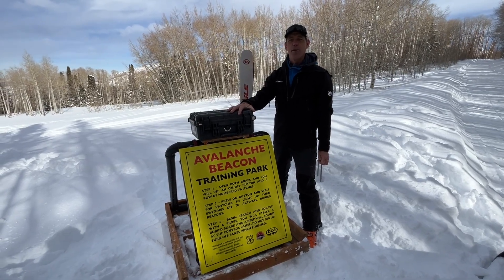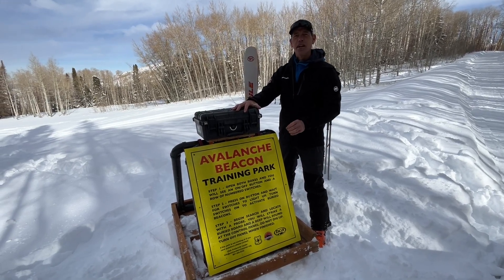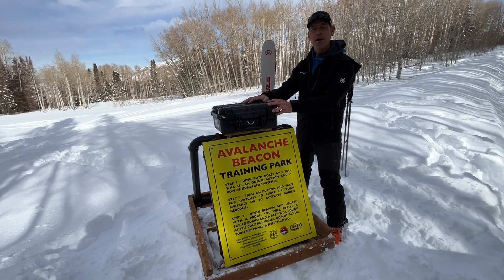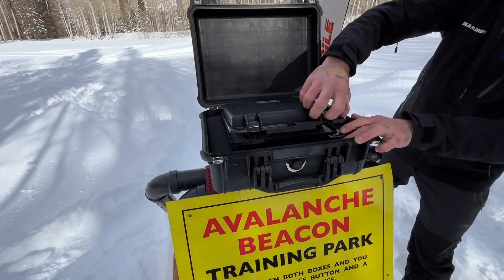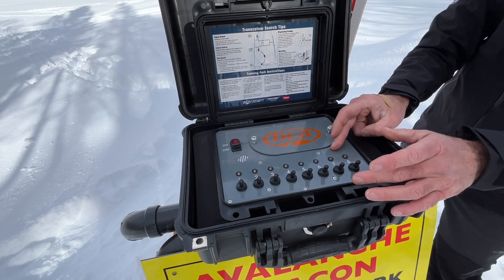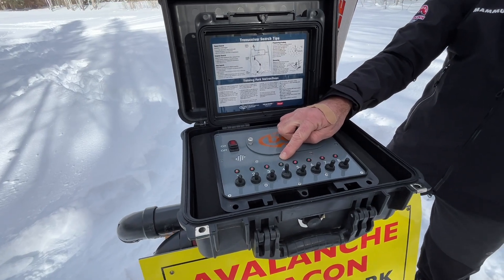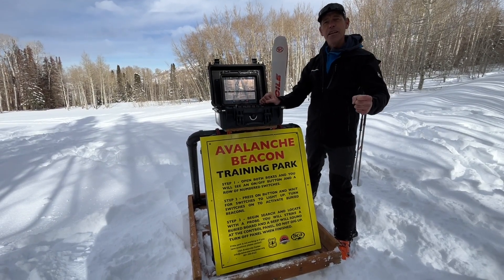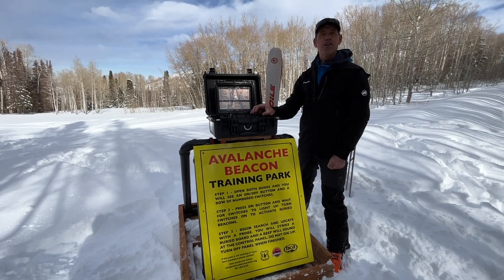Beacon Training Park at the Geyser Pass Trailhead, La Sal Mountains